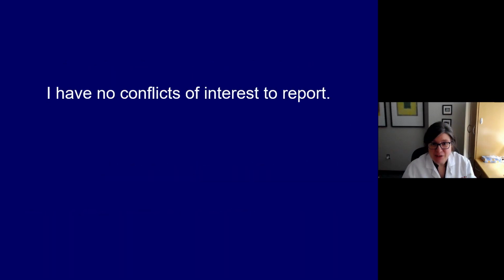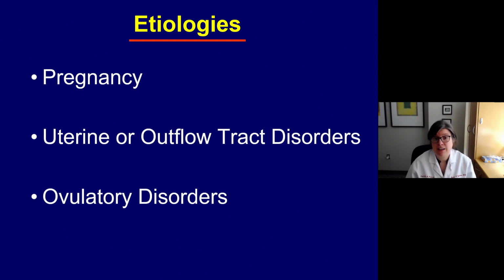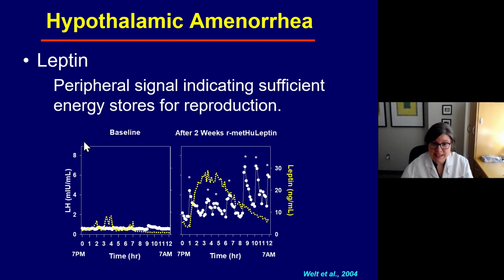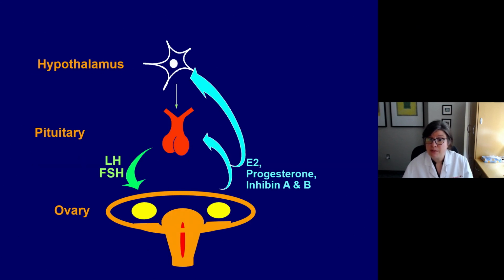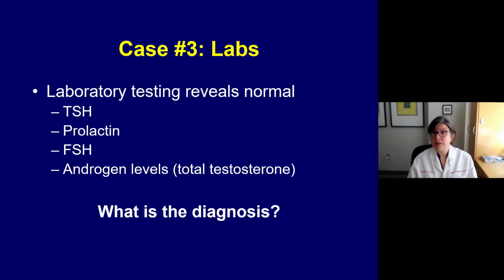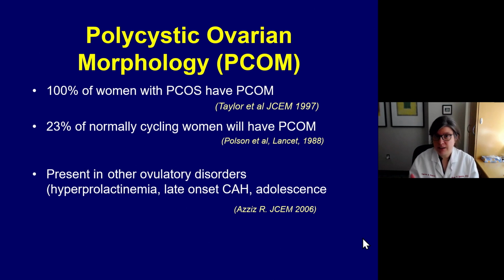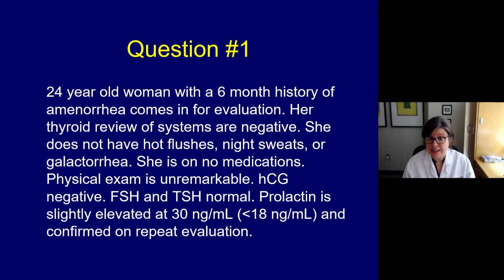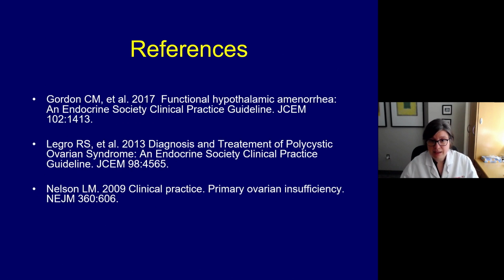71 Evaluation of the Patient with Menstrual Irregularities | Harvard jony teo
71 Evaluation of the Patient with Menstrual Irregularities | Harvard of internal jony teo